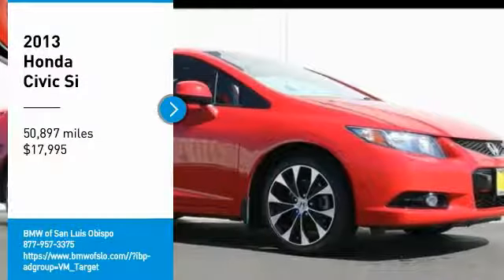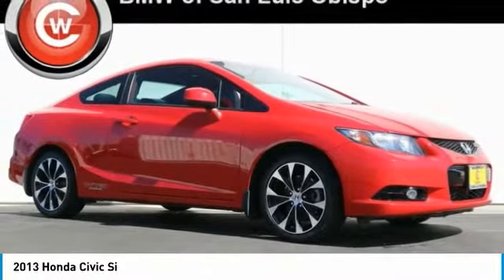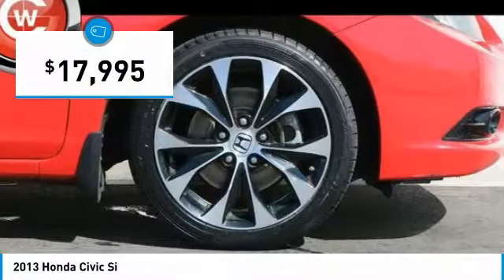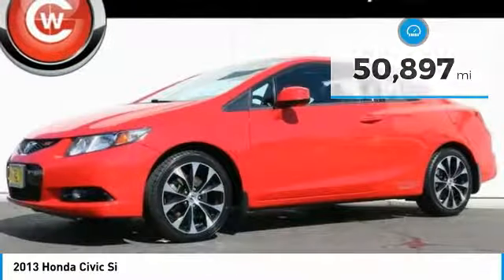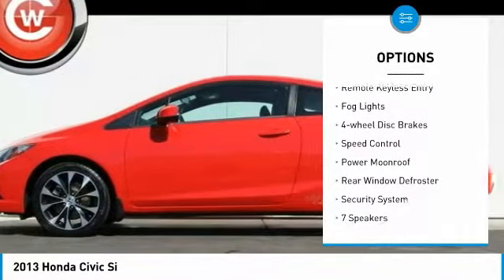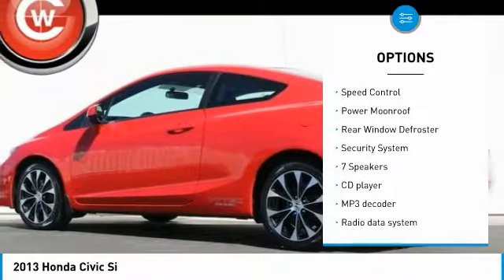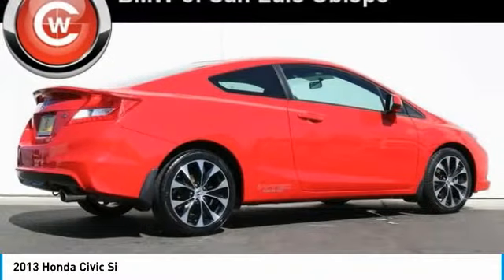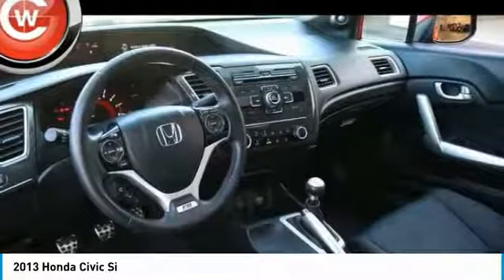2013 Honda Civic 2013 Honda Civic Si FOR SALE in San Luis Obispo, CA U5795A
Red 2013 Honda Civic Si FWD Close-Ratio 6-Speed Manual 2.4L I4 DOHC 16V i-VTEC Black w/Cloth Seat Trim.   We Develop Outstanding Relationships Where Everybody Wins --- In developing our founding commitment ( The CardinaleWay ), we selected key words that are as meaningful to you as they are to our mission. One of those is relationship. With every introduction, we are looking, not for a single transaction, but to develop a relationship with our customers...not just a good relationship, but an outstanding relationship that will outlast your car. Another key element is that everybody wins. In a time when most people believe winners create losers, we endeavor to satisfy everybody involved. It means knowing our product well and our customer even better. It means listening and caring and understanding that people buy their second-most expensive item from people they trust. Recent Arrival! Odometer is 38929 miles below market average! 22/31 City/Highway MPG Awards: 2013 KBB.com Brand Image Awards 2016 Kelley Blue Book Brand Image Awards are based on the Brand Watch(tm) study from Kelley Blue Book Market Intelligence. Award calculated among non-luxury shoppers.  Kelley Blue Book is a registered trademark of Kelley Blue Book Co., Inc. Reviews: A unique combination of reliability, affordability and stellar resale value make the 2013 Honda Civic one of the best values in the automotive marketplace. The 2013 Civic is also the clear leader in terms of variety, with an expansive lineup comprised of sedan and coupe body styles, a high-performance Si variant, a 45-mpg hybrid model and an industry-exclusive natural-gas-powered version (limited availability). Source: KBB.com Vehicle price and availability are subject to change without notice.